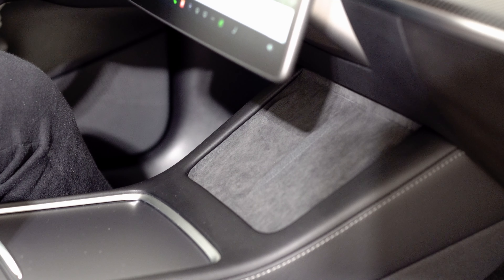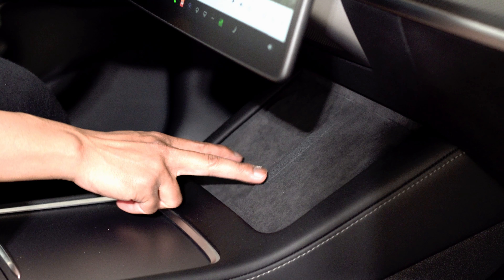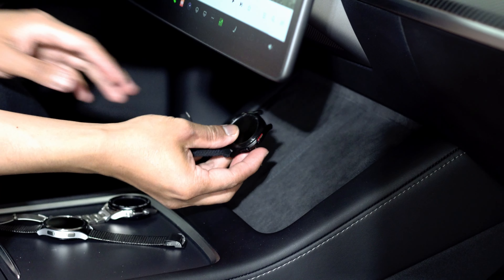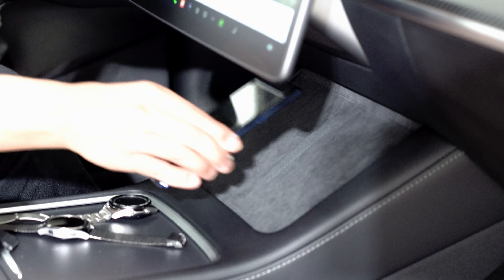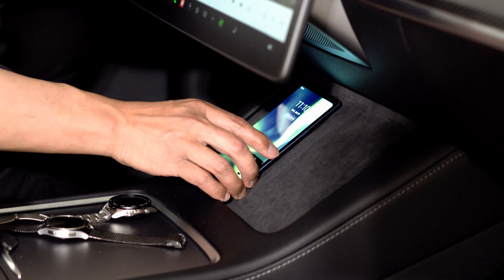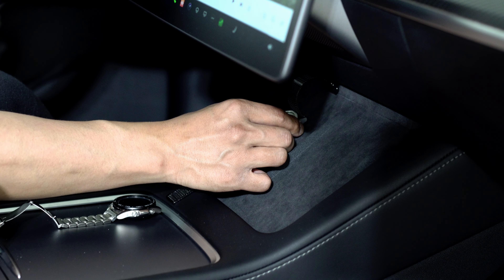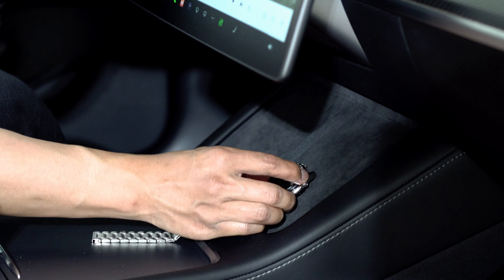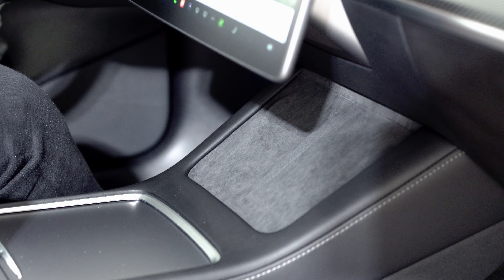Samsung Galaxy Watch 4 | Telsa Wireless Charger Pad | Will It Work?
Will the Samsung Galaxy Watch 4, Classic and Watch 3 work on the Tesla Wireless Charging Pad. Lets find out.

Gears Used to Film Video:
CAMERA:
► Sony A7RIII

LENS:
► Sony 14mm GM f1.8 Lens

AUDIO:
► Rode Wireless GO II

Mailing Address:
YourTechGuide
63 12th Street #2832
Blaine, WA 98230
United States